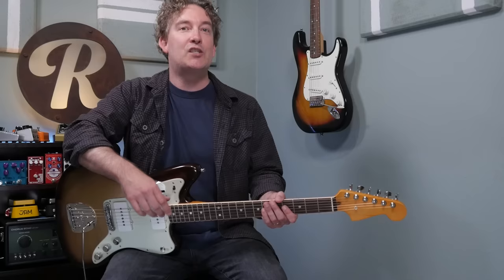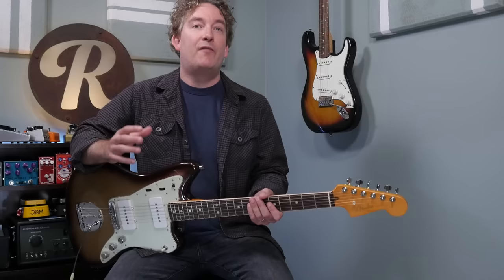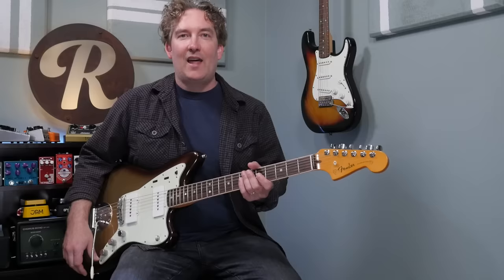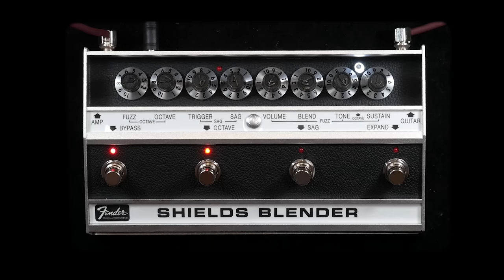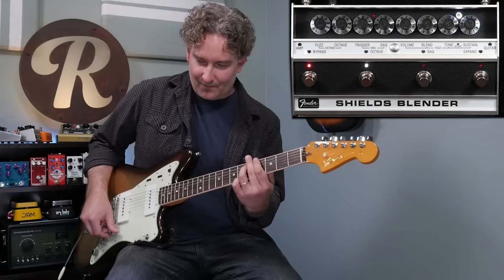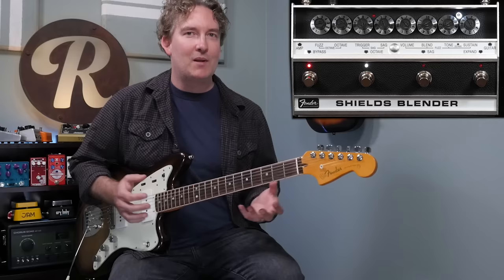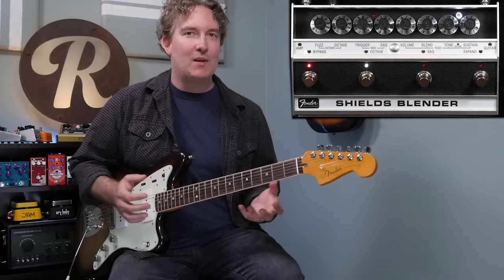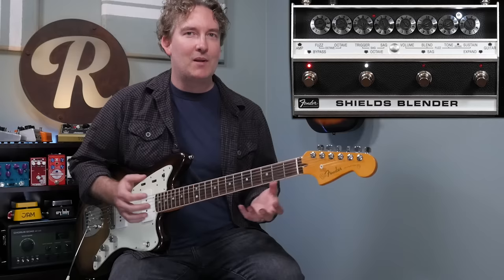Kevin Shields' Fender Blender Is Now in Standard Production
Following the response to the My Bloody Valentine frontman's limited pedal run, the Shields Blender gets a wide release. Watch what Andy does with it in this video.